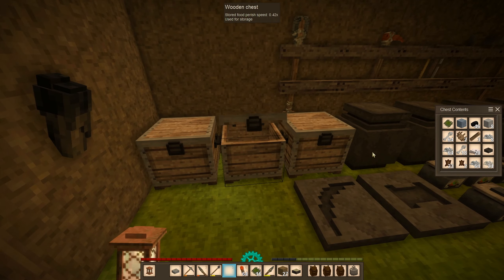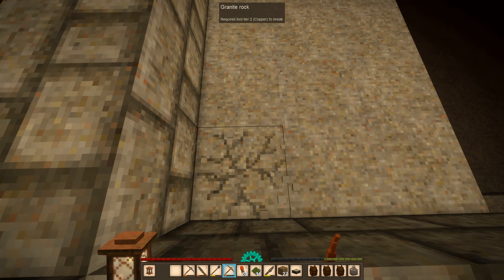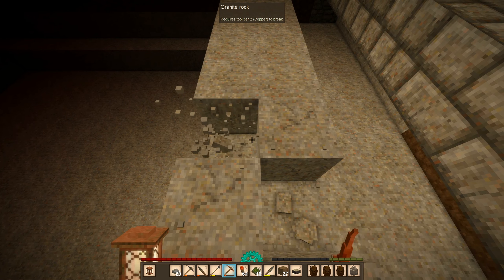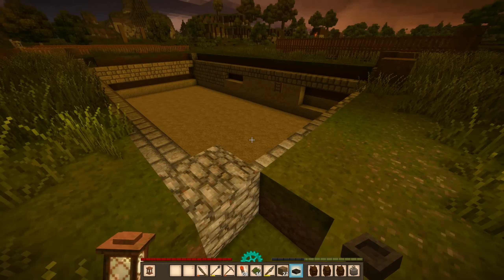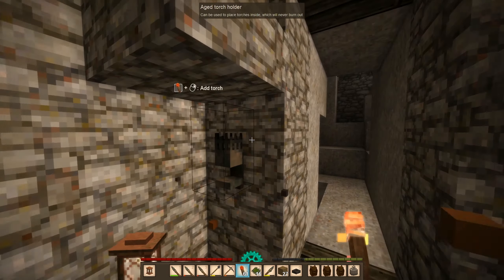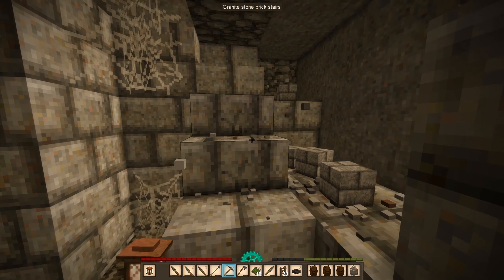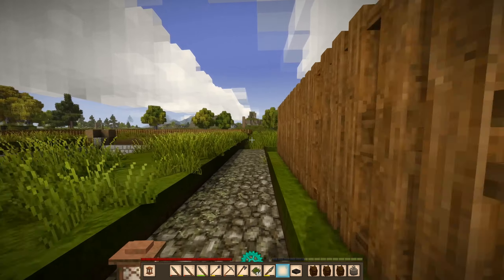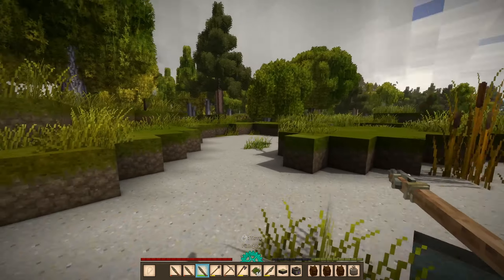The Search For More Sheep - Let's Play Vintage Story 1.16 Permadeath Part 58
In part 58 of this let's play of Vintage Story 1.16 played on Hardcore Wilderness Survival, the search for more Sheep continues. But first, a little construction work and checking out some caves.

Vintage Story is an uncompromising wilderness survival sandbox game created by Austrian developer Anego Studios. Vintage Story is inspired by the TerraFirmaCraft mod for Minecraft. Find yourself in a ruined world reclaimed by nature and permeated by unnerving temporal disturbances. Relive the advent of human civilization, or take your own path. The gameplay presented in this video is from Vintage Story 1.16, also known as "Homesteading Part 2 & Combat Update", played on Hardcore Wilderness Survival settings, meaning Permadeath is enabled.